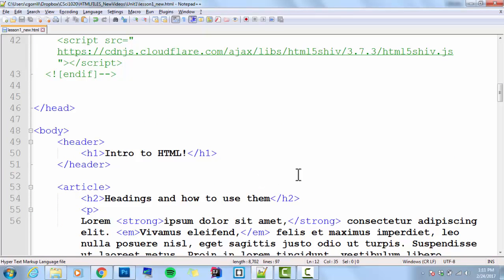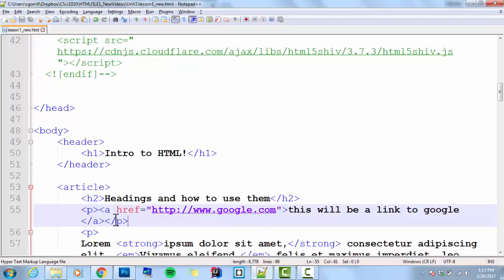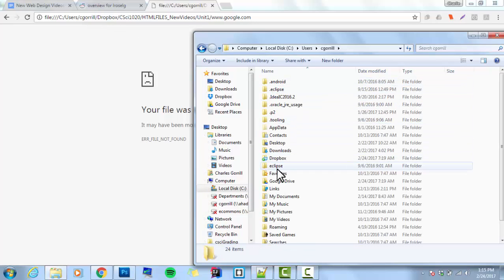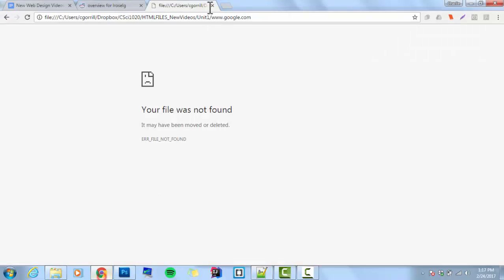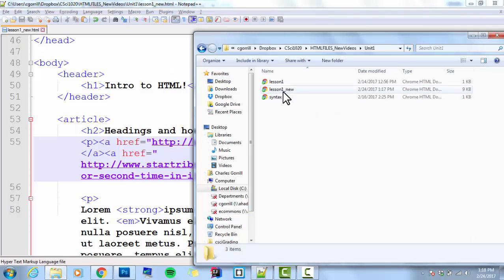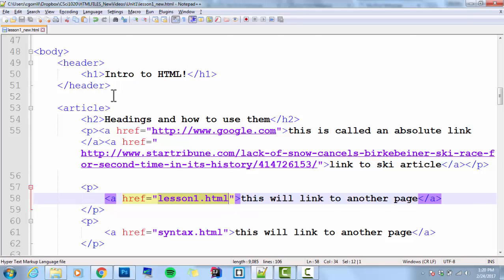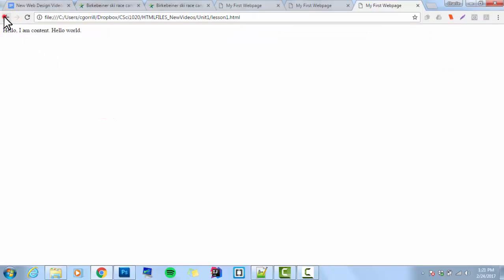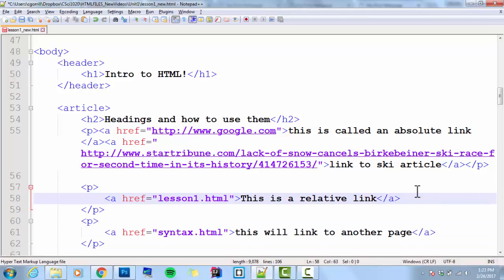Absolute and Relative Links